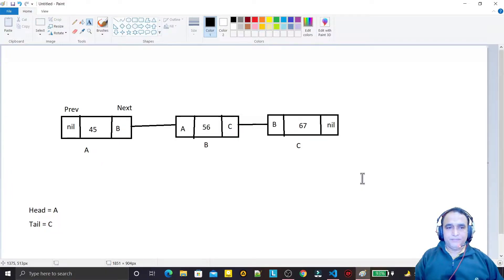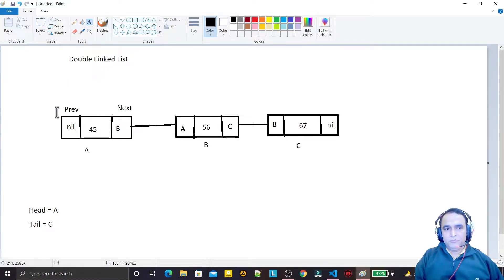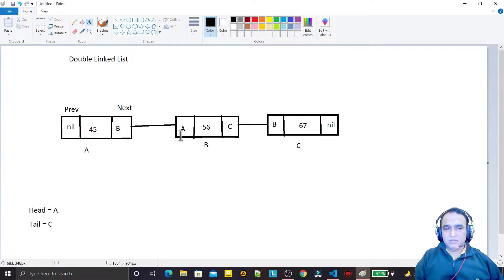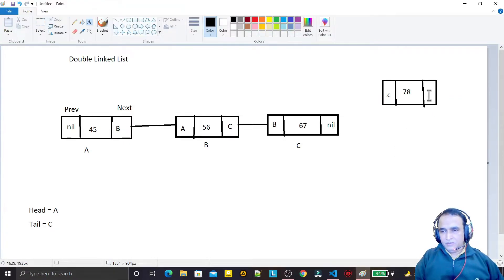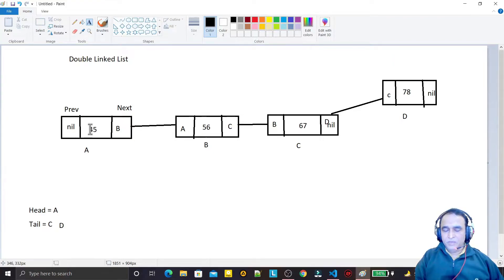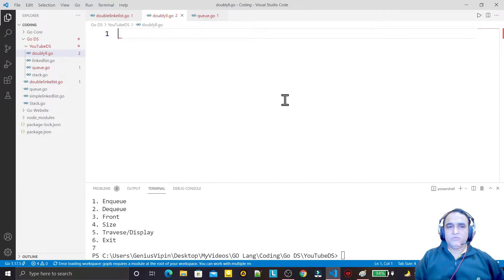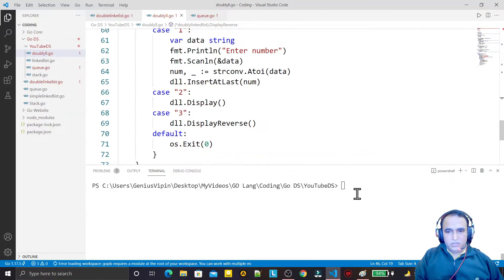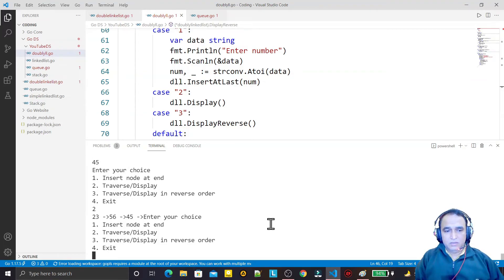Golang DS Tutorial 6- Doubly Linked List - Part 1 | Dr Vipin Classes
How to create Doubly Linked List in Golang - Part 1 | Dr Vipin Classes

About this video:
In this video, I explained about following topics:
1. How to insert node at the end of the linked list?
2. How to traverse doubly linked list in order?
3. How to traverse double linked list in reverse order?